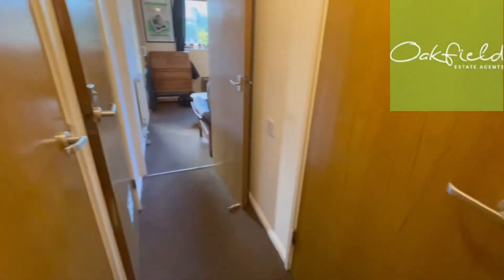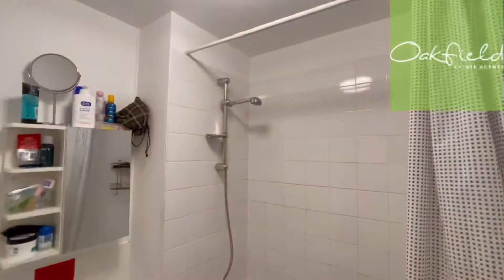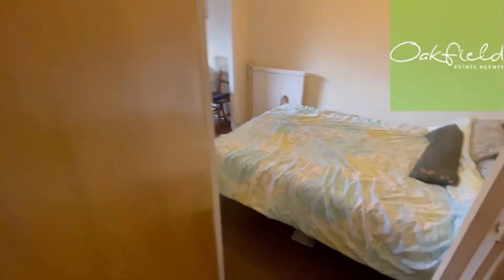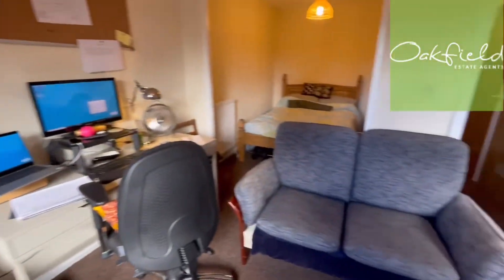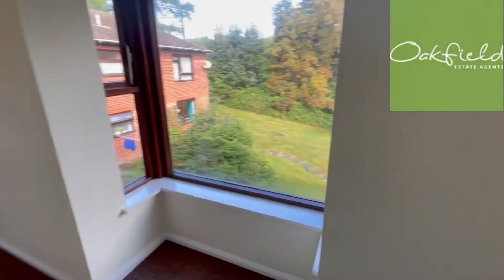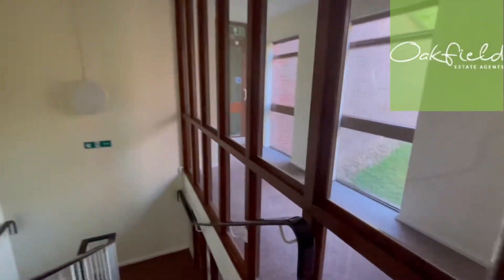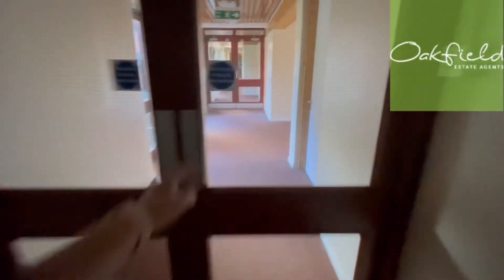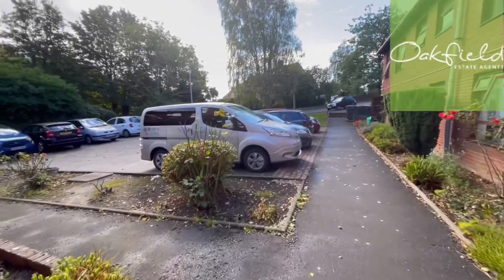*LET* - Upper Glen Road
This super studio is located on Upper Glenn Road, St Leonards